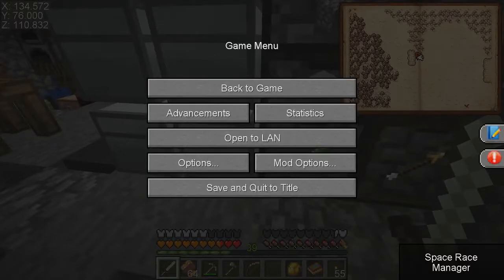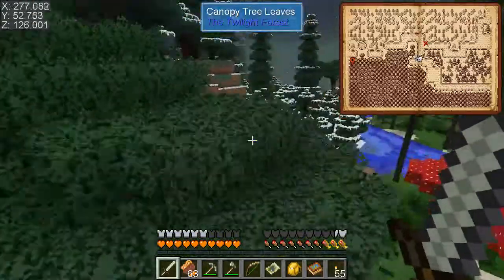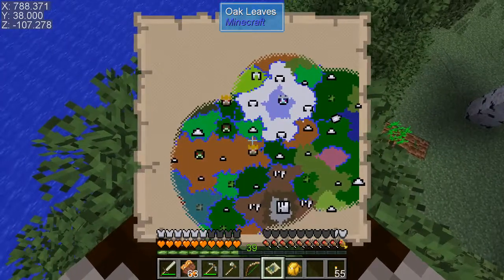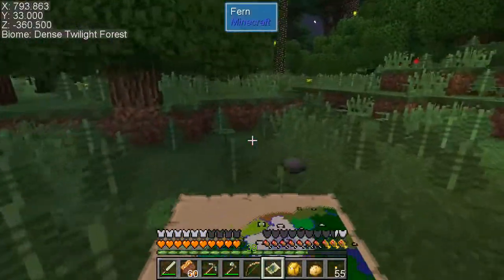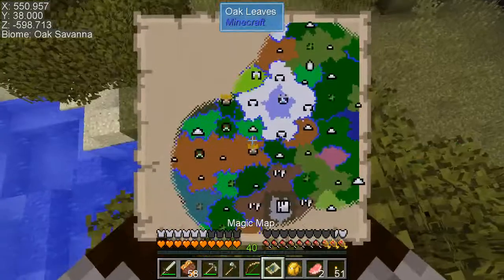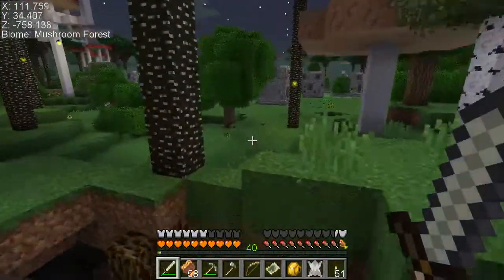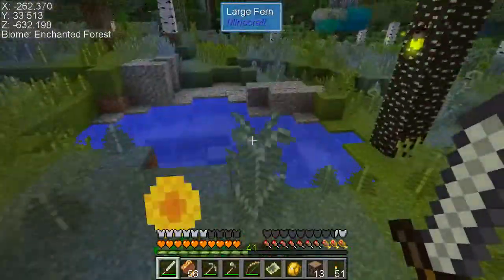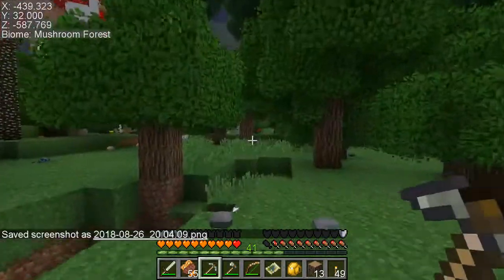Minecraft Sevtech Ages Episode 94: More Mazes, More Naga and a Darkwood Forest?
Welcome to episode 94 of Sevtech Ages, a Minecraft Mod by darkosto. Today we wander around a bit finding more of the same. More mazes, another Naga which we fight with our improved weapons! But eventually we find a very dark Forest but nothing inside?